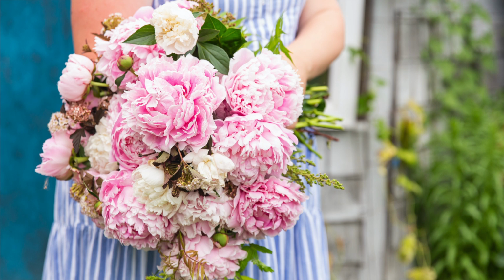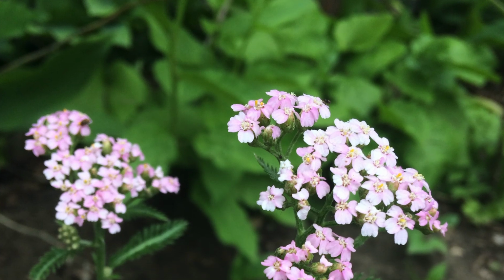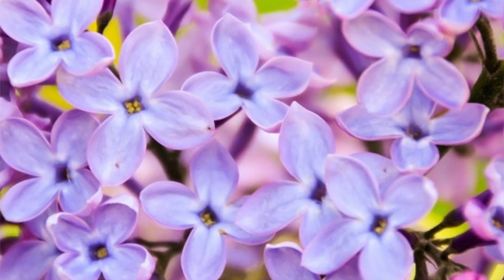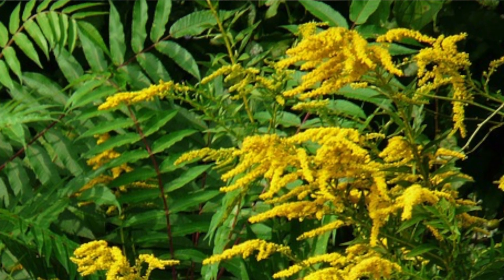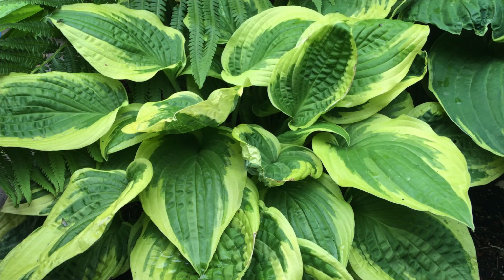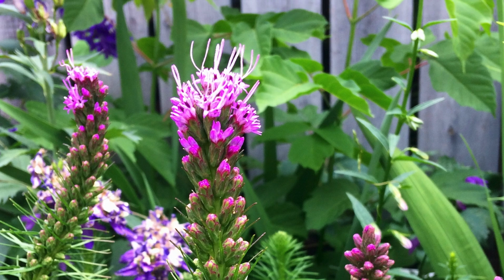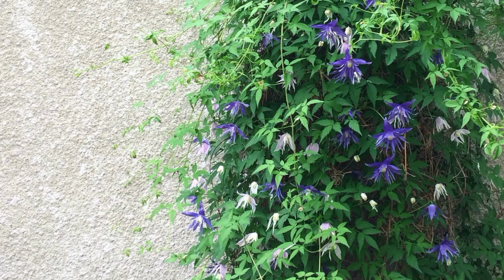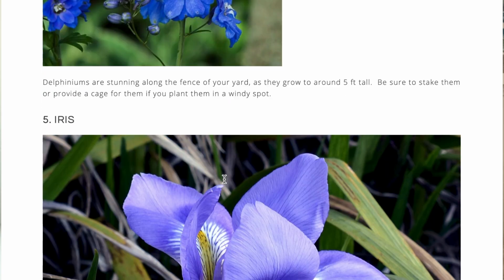20 Easy to Grow Zone 3 Perennials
Do you feel like you can't grow any fun perennials because you don't live somewhere warm? When you've got a short growing season and cold climate like we do in Zone 3, it can seem like nothing grows here. Not true! If you're a beginner gardener looking to grow perennials and fill up a landscape, here are 20 easy-to-grow perennial flowers you'll want to add to your flower garden.